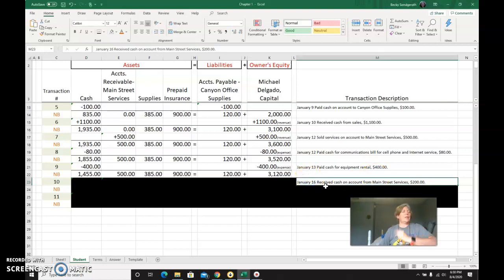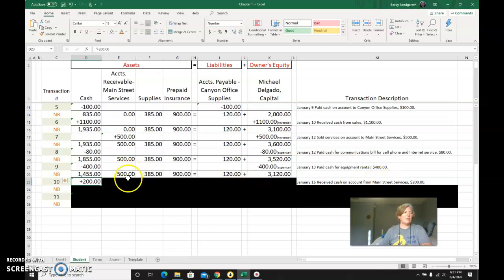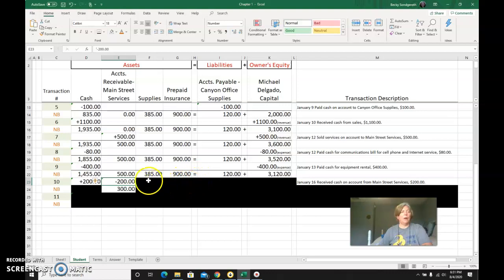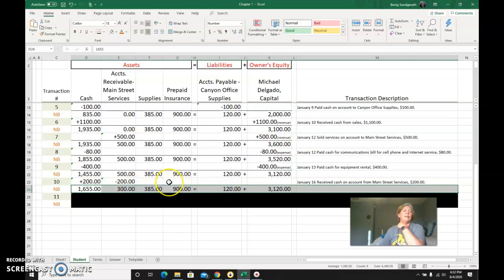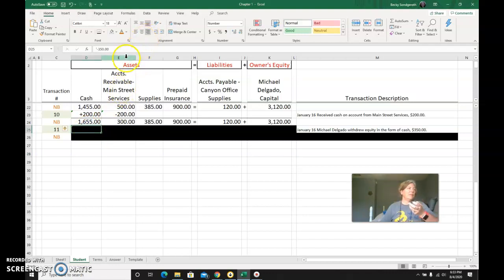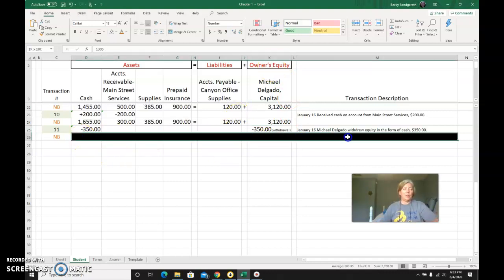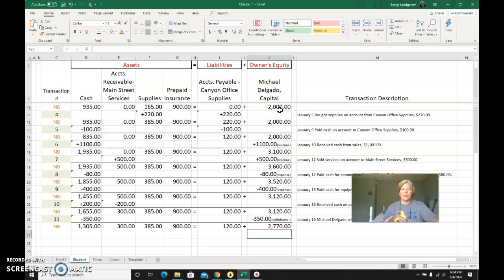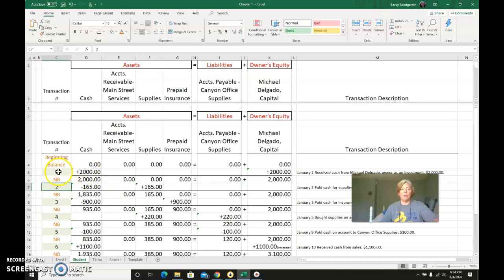1-3 How Transactions Change Owner's Equity in Acct. Eq.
More definitions and concepts and finished Transactions 10 and 11.